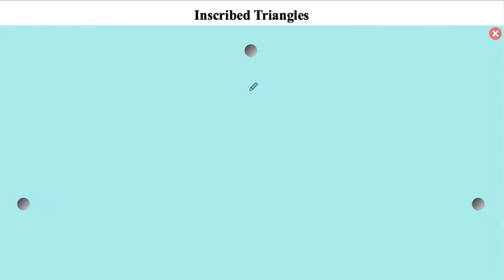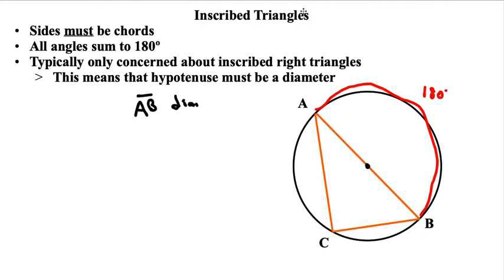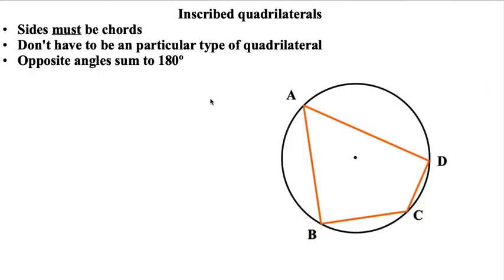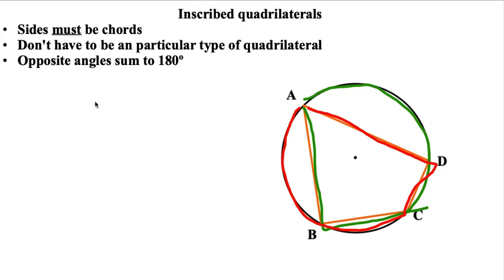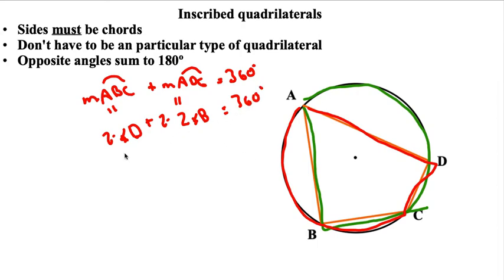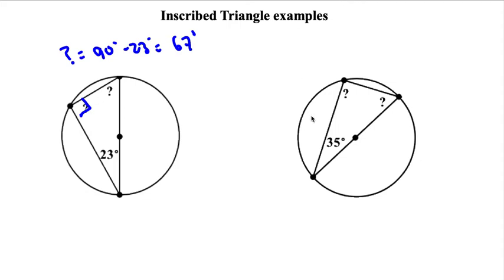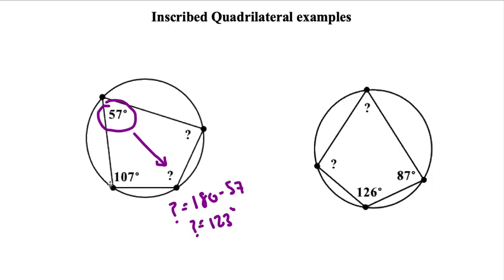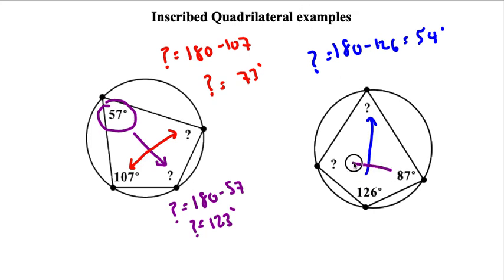Inscribed Triangles and Quadrilaterals notes and examples